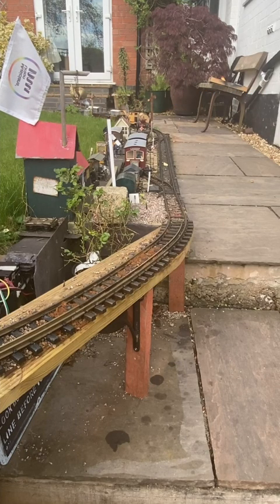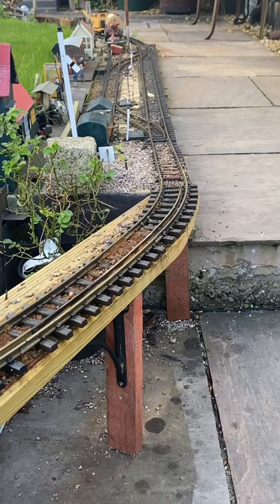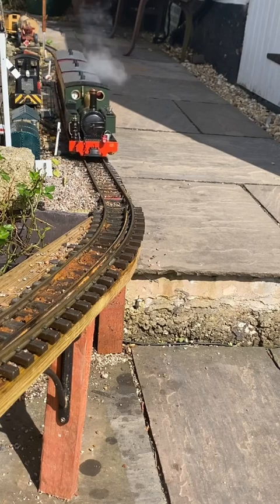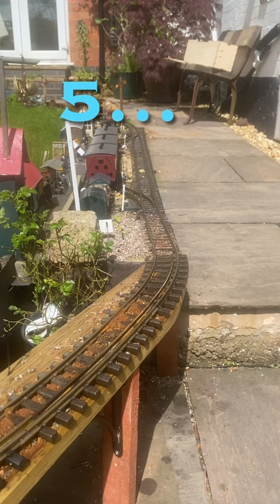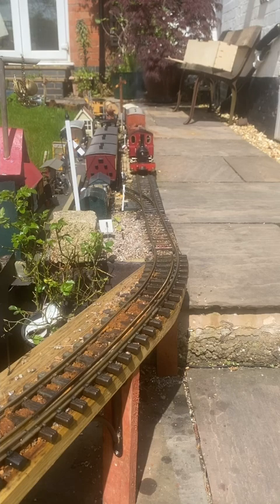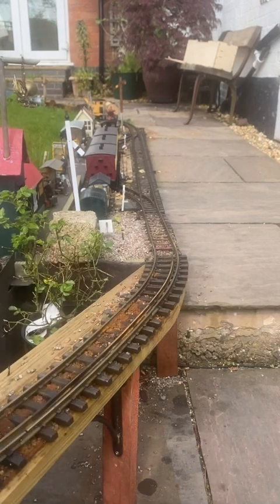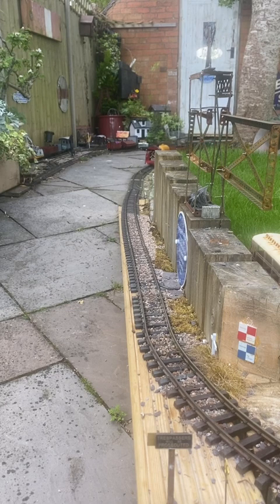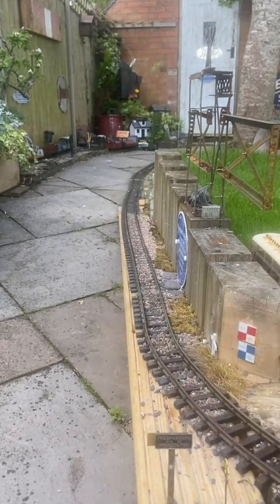Steam power FLATTENING challenging gradients - FeckHallBahn live steam showcase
Cast in order of appearance
Polly - 0-4-0ST. Accucraft Leader
Gerhilde* - 0-4-0ST Mamod Quarry loco with Baskerville - 0-4-0 Mamod Boulton providing brakes, not assistance!
Loch Crinan - 0-4-0T. Accucraft Caradoc
Gadpode - 0-4-0T. Roundhouse Billy. Top performer.

*No longer for sale!